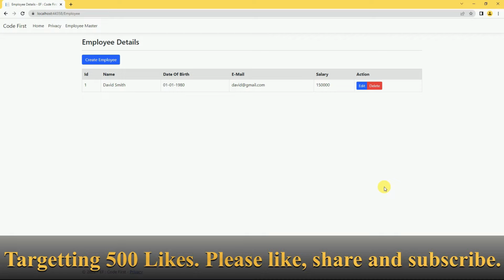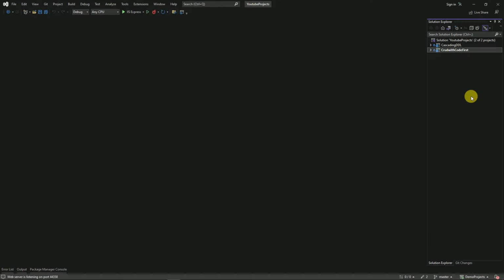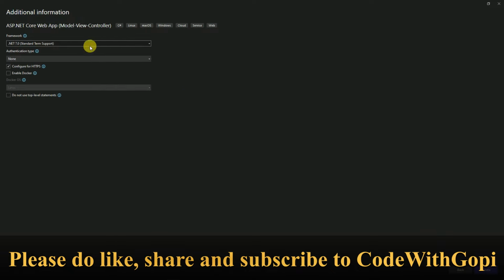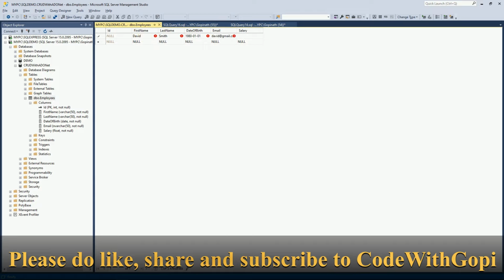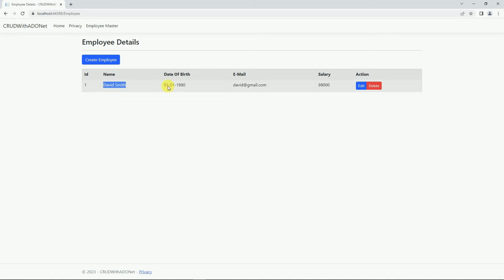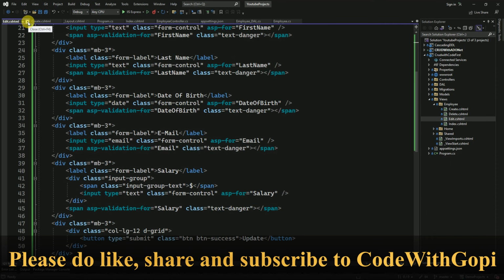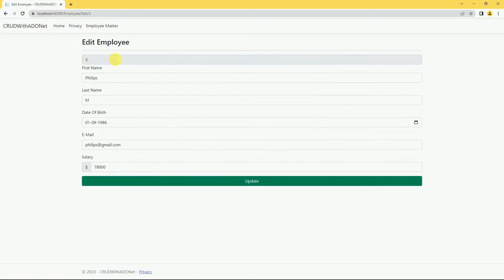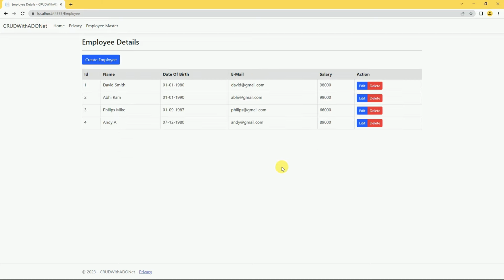Full CRUD Operations Using ASP.NET Core And ADO.NET | CRUD with SQL Stored Procedure | .Net 7.0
In this quick and easy guide, we'll learn how to perform CRUD operations in ASP.NET Core 7.0 application using the ADO.NET connection object. We'll use the Data Access Layer class to connect to a data source.

If you're looking to perform CRUD operations in ASP.NET Core 7.0 application using the ADO.NET connection object, then this guide is for you! We'll walk you through the step by step process of CRUD operations from an application using the ADO.NET connection object. By the end of this guide, you'll be able to perform CRUD operations in ASP.NET Core 7.0 application. We have used Visual Studio 2022 with .Net 7.0 and SQL Server 2019.

Crud operations with Entity Framework Code First(Explained on view creation step by step):

Full CRUD Operations in ASP DOT NET Core With Entity Framework Core | Code First | Visual Studio 2022 | DOT Net 6.0

⌚ Time stamps

00:00:00 - Intro
00:00:36 - Read Data
00:36:50 - Insert Data
00:47:20 - Update Data
00:56:33 - Delete Data

C# AspNet MVC CRUD Operations Using Entity Framework
crud operations in asp.net core using entity framework core code first
asp.net core crud operations with example
crud operations in asp net core without entity framework
asp.net core 6.0 crud
crud operations in asp.net core mvc
asp.net core crud with entity framework
crud in asp.net core  with entity framework core
CRUD with code first approach
CRUD operations in entity framework with code first approach
Master Detail CRUD operations in ASP.NET Core
insert data in asp.net core
update the data in asp.net core
delete the data in asp.net core
Full CRUD operations in ASP.Net Core